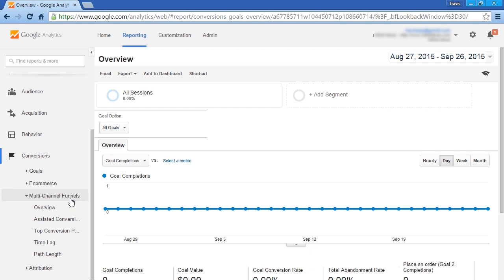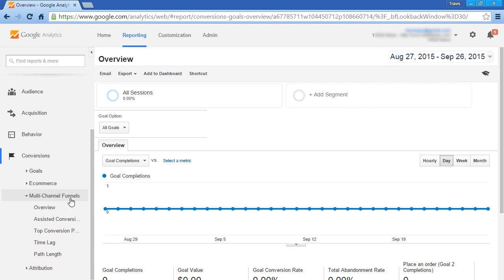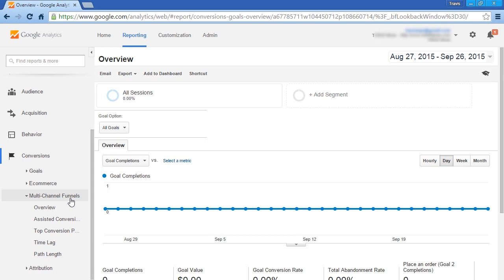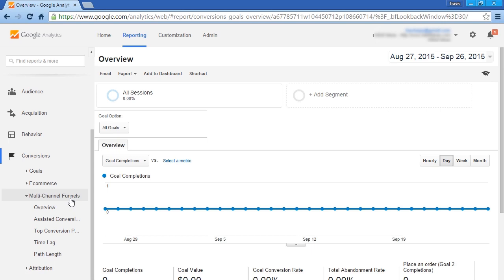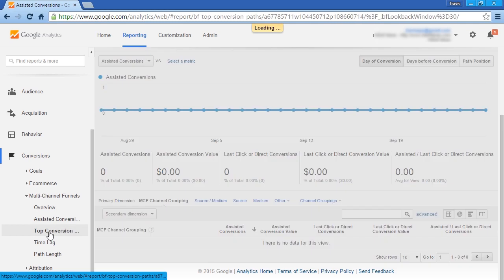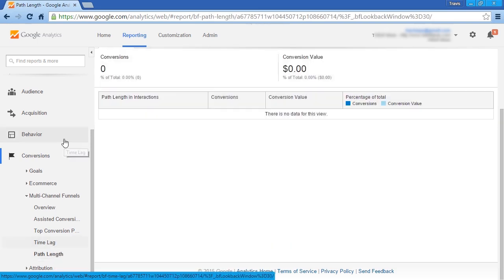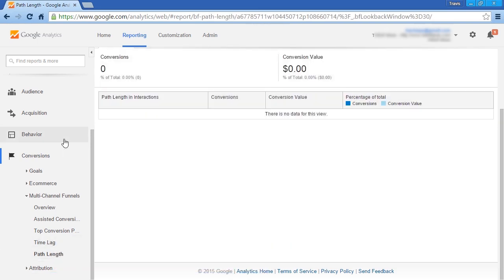Multi-Channel Funnel Reports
In this session we will discuss about Multi-Channel Funnel Reports.